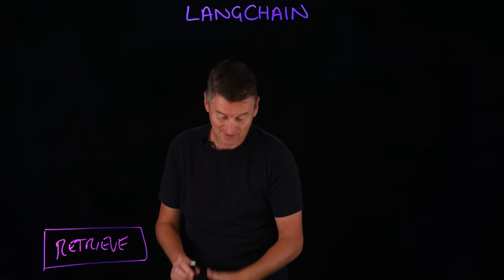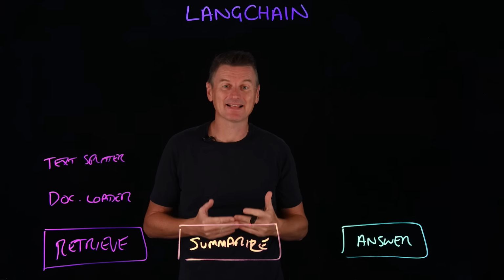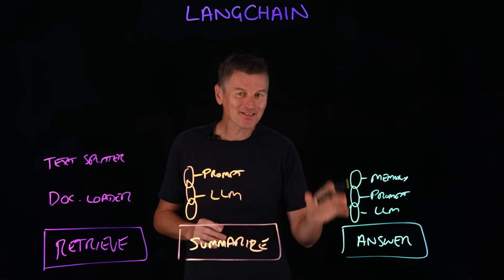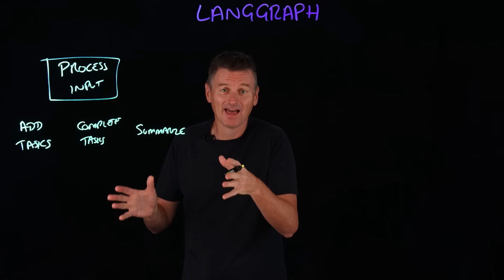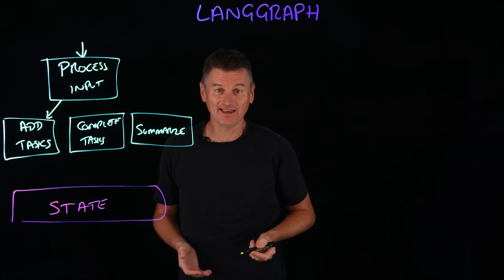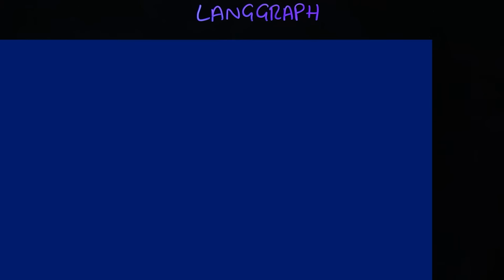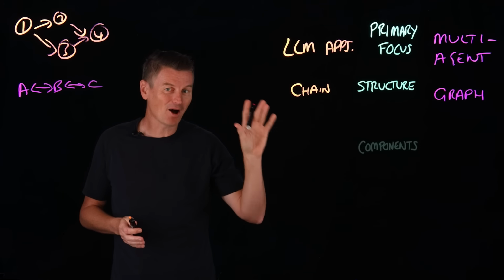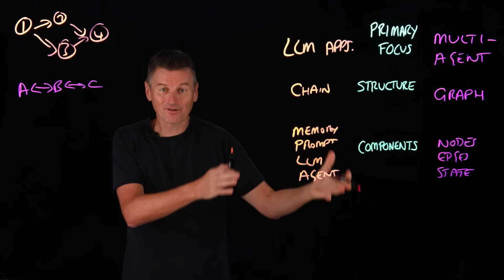LangChain vs LangGraph: A Tale of Two Frameworks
Get ready for a showdown between LangChain and LangGraph, two powerful frameworks for building applications with large language models (LLMs.) Master Inventor Martin Keen compares the two, taking a look at their unique features, use cases, and how they can help you create innovative, context-aware solutions.

AI news moves fast. Sign up for a monthly newsletter for AI updates from IBM